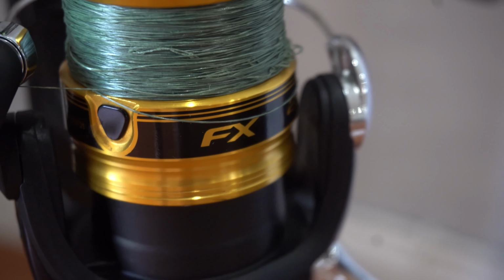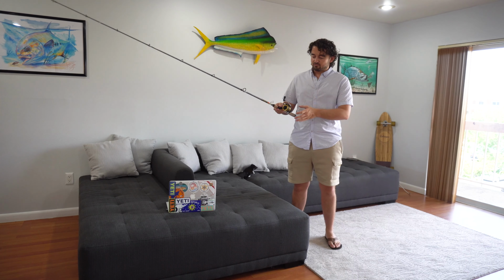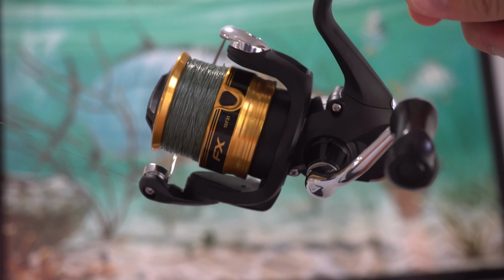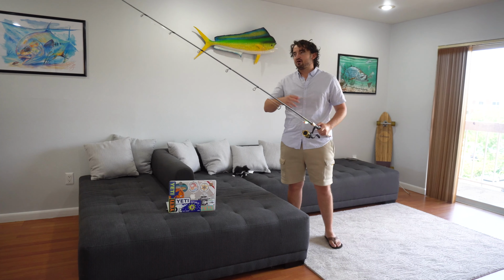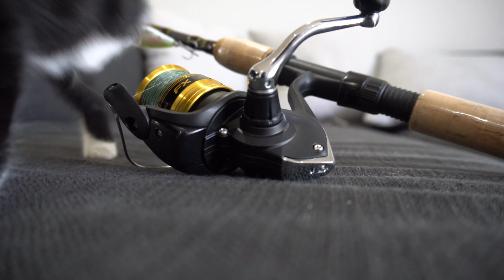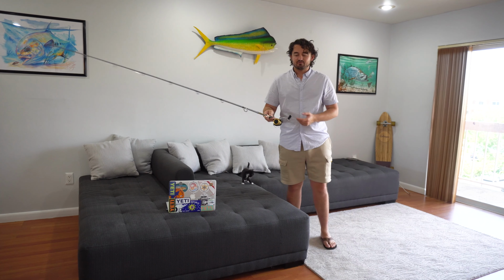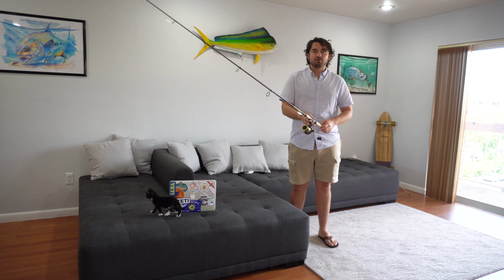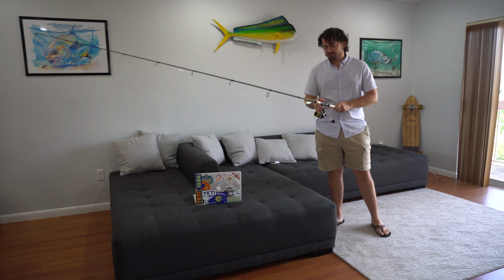Shimano FX 2500HG Review | Best Cheap Spinning Reel Under $25!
In this episode, I review the Shimano FX 2500HG Reel. I believe the FX 2500 is the best cheap spinning fishing real under 25 dollars. This budget fishing reel review will give you an idea of what to expect owning the Shimano FX. Shimano reels provide great quality and the FX 2500HG allows all fisherman a chance to experience quality.

Shimano FX 2500HG: